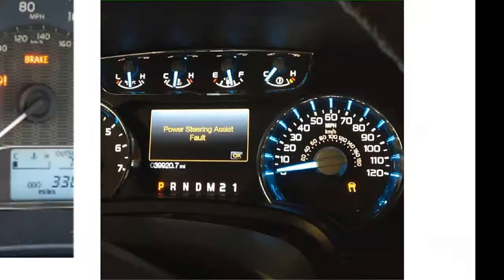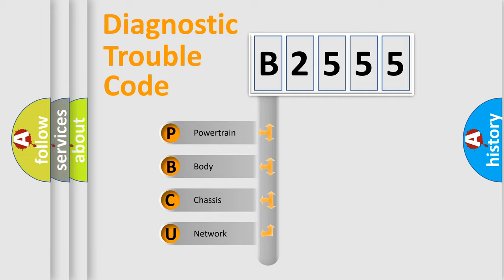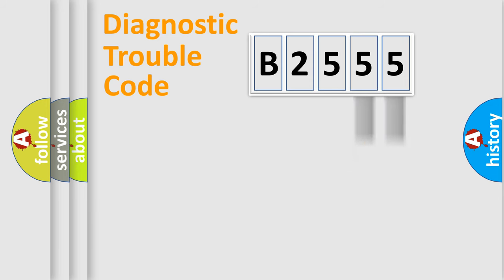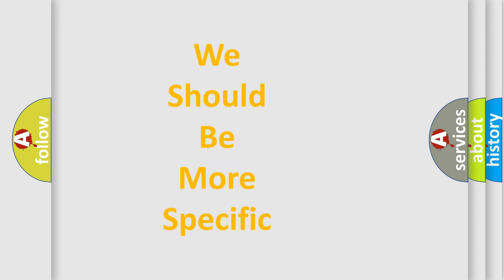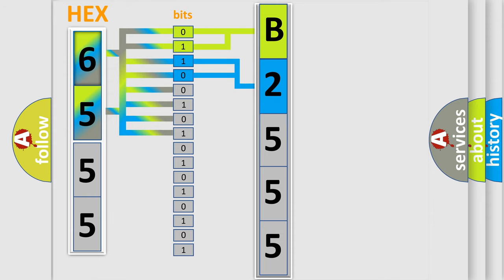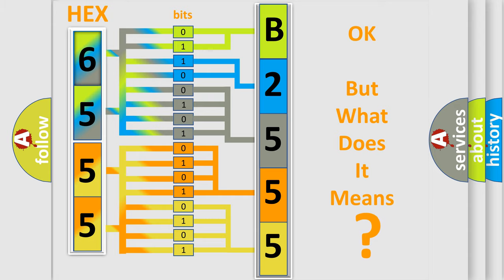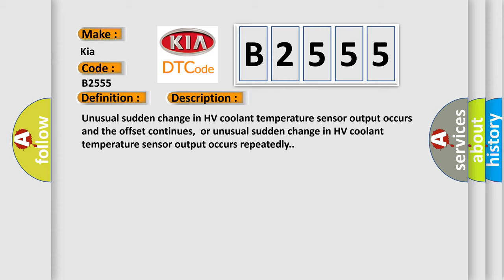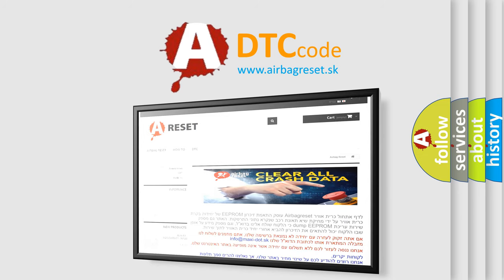DTC KIA B2555 Short Explanation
Contents:
0:21 Basic DTC analysis according to OBD2 protocol standard.
1:48 Insight into programming
2:58 A diagnostically understandable description of the Diagnostic Trouble Code
3:05 Basic error definition

Make:
Kia
Code:
B2555
Definition:
Motor Electronics Coolant Temperature Sensor Circuit RangeorPerformance
Description:
Unusual sudden change in HV coolant temperature sensor output occurs and the offset continues,or unusual sudden change in HV coolant temperature sensor output occurs repeatedly.
Cause:
 Inverter cooling system Cooling fan system Inverter with converter assembly Wire harness or connector Water pump with motor assembly Hybrid vehicle control ECU IGCT No.3 fuse